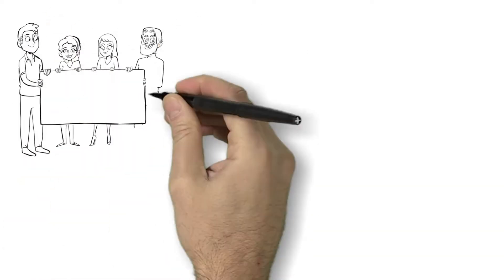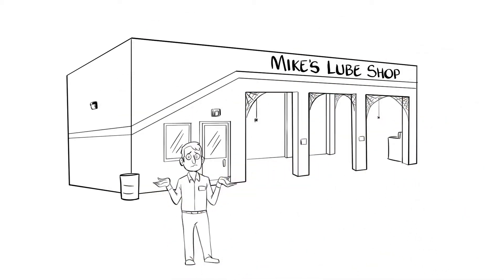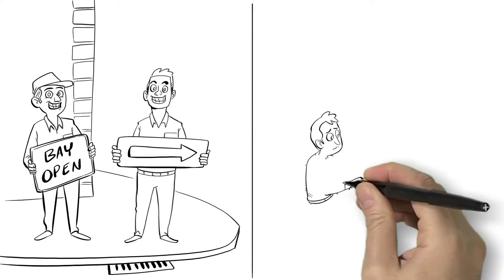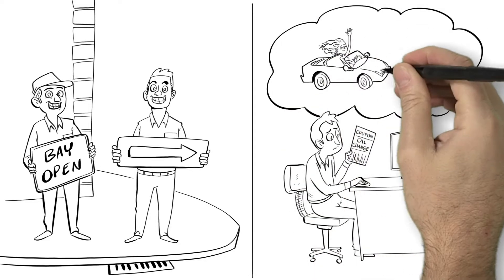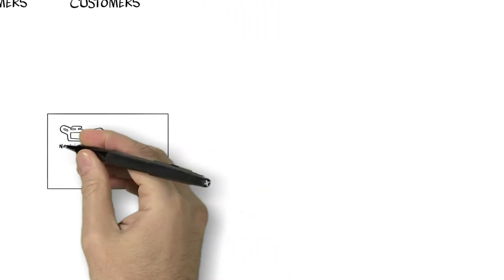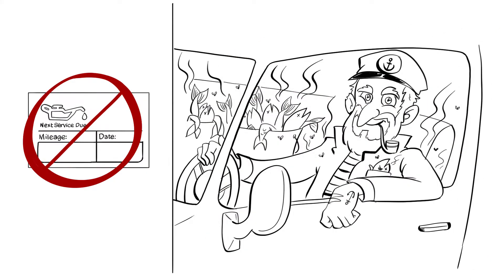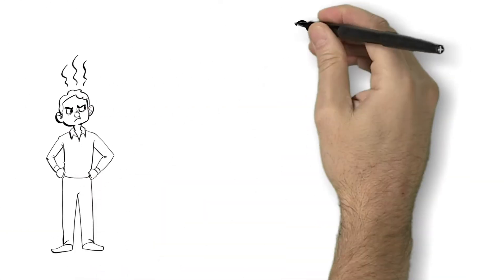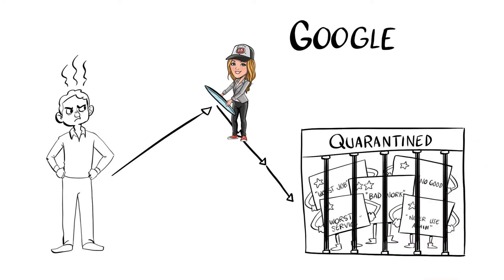P66 RPM HD06 ZP